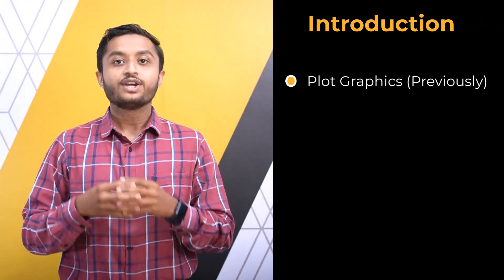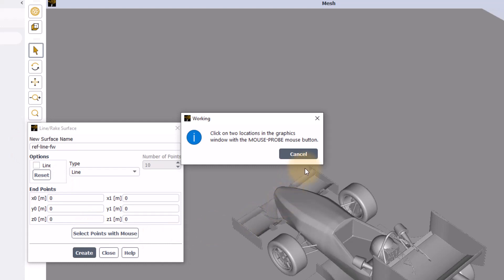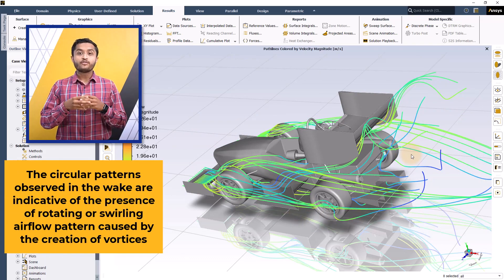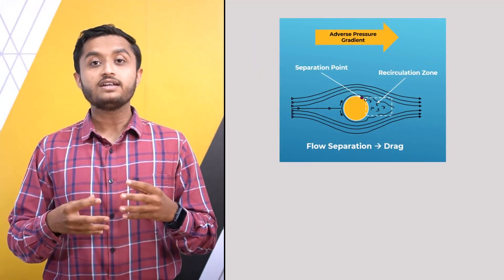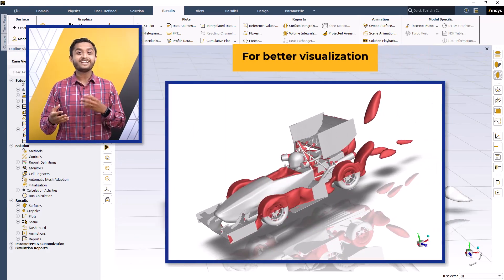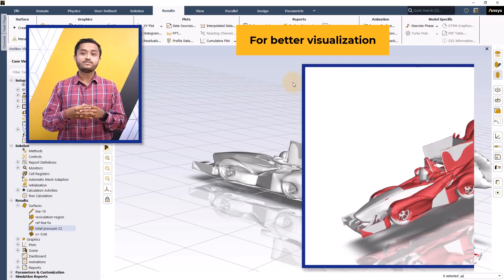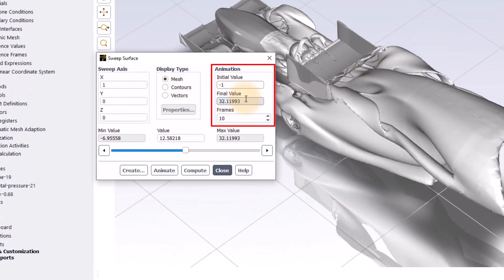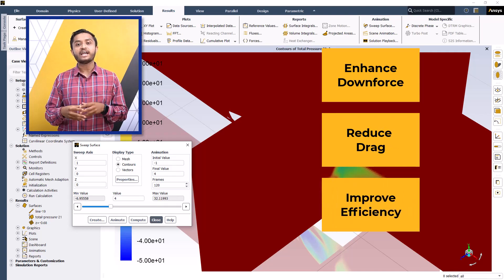Post-Processing the CFD Simulation of an FSAE Car Using Ansys Fluent — Lesson 4, Part 2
In this video, we will continue our discussion from previous lesson on post processing of the CFD Simulation results of FSAE car and learn about how fluid interacts with FSAE car surface using pathlines, iso-surfaces and sweep surface animations.
For more details about the contents of this video, visit the lesson